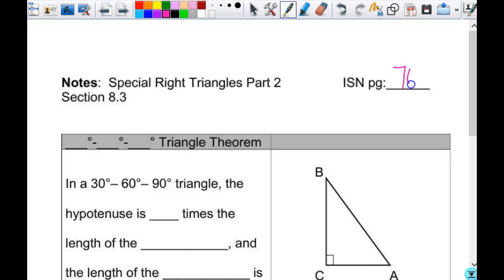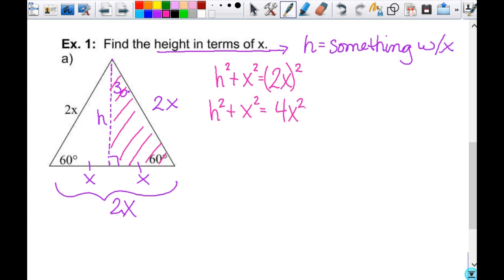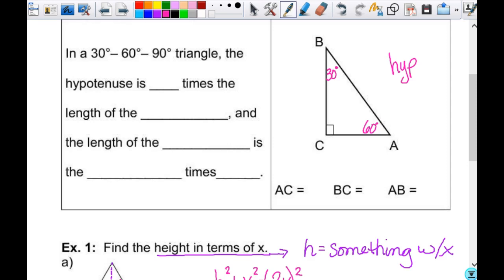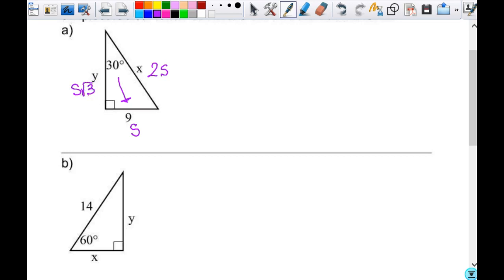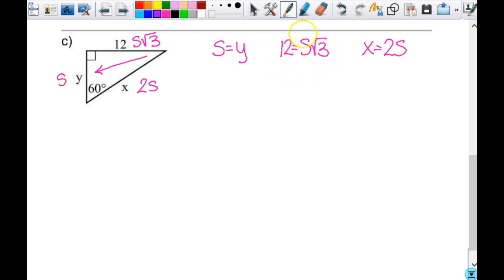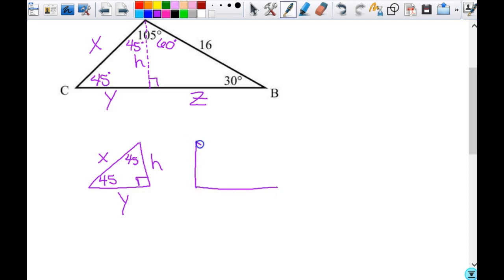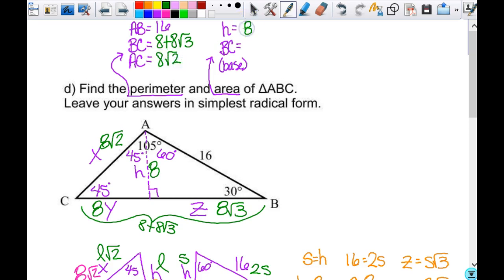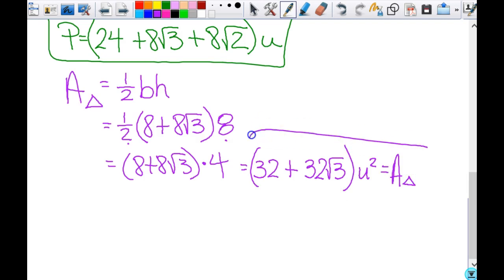Special Right Triangles Part 2 3G1718